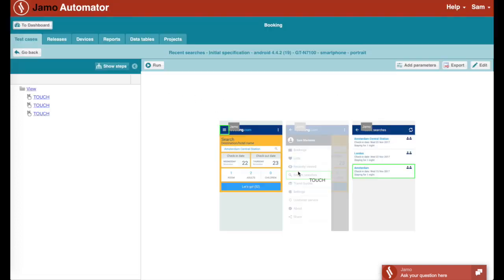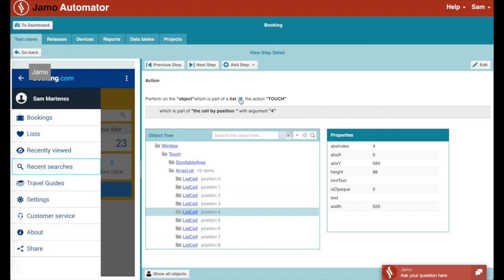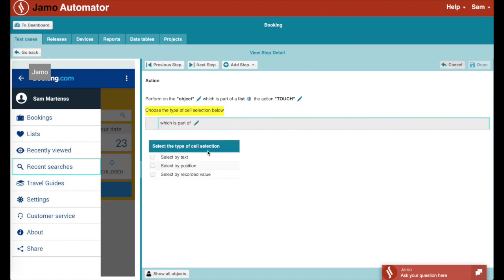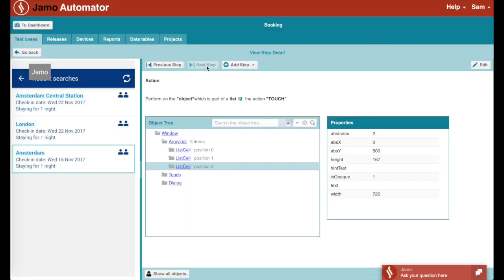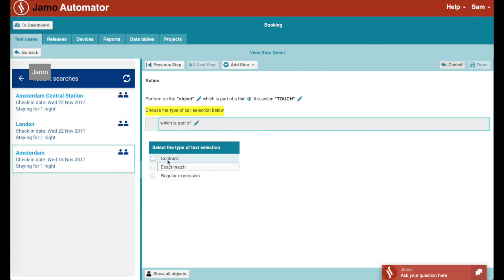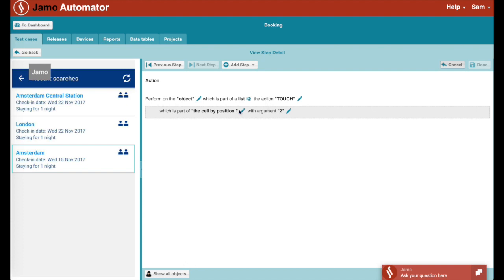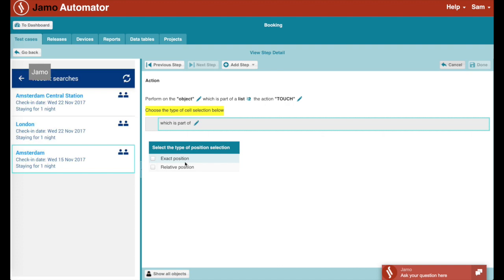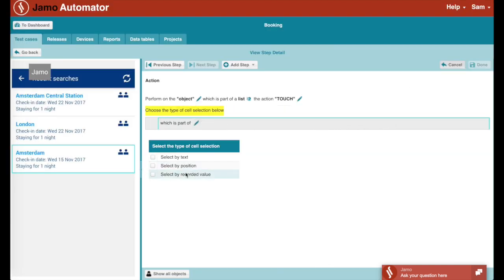Working with lists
Working with lists and dynamic data